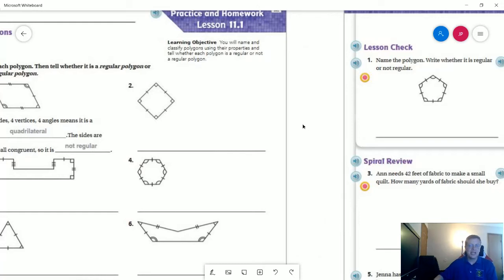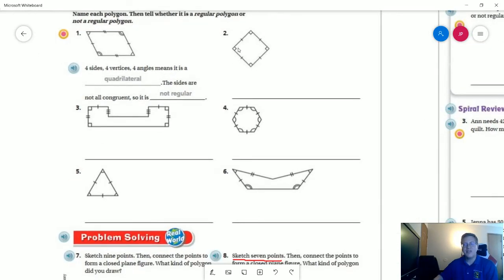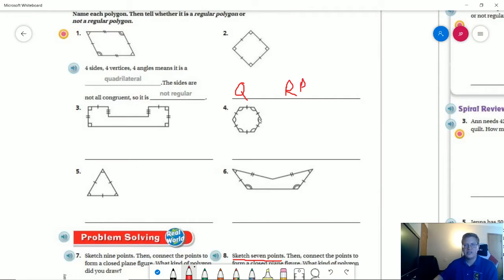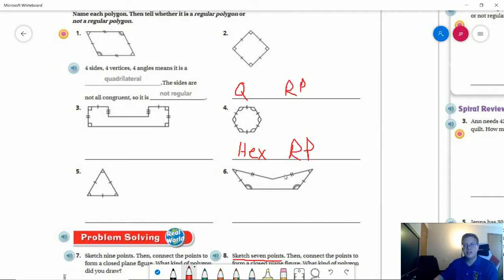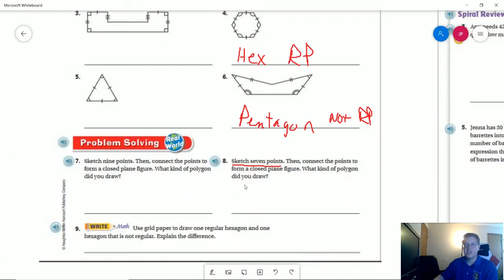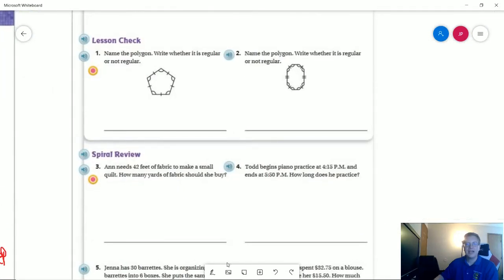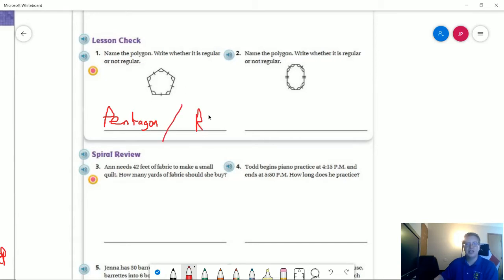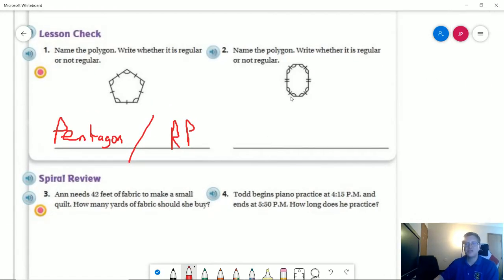5th Grade Go Math Lesson 11.1 Homework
Here is the video for May 1st, not to be confused with April 31st!  Hope you have a great weekend!

Here is a link to the original intro that started this mess with saying it's April 31st, so you can have a good laugh at my expense!